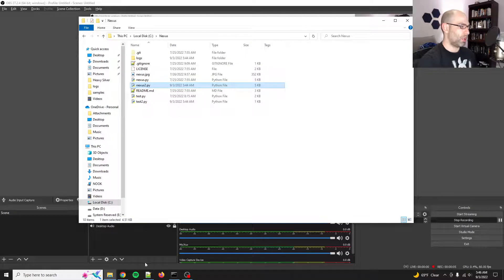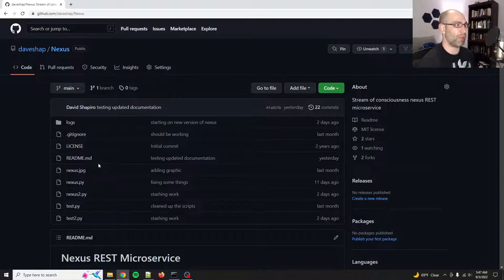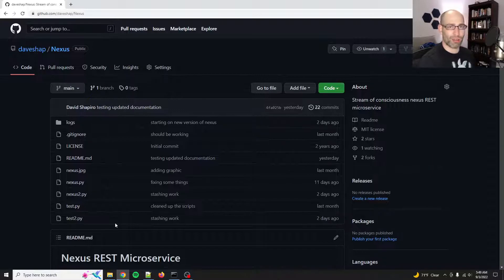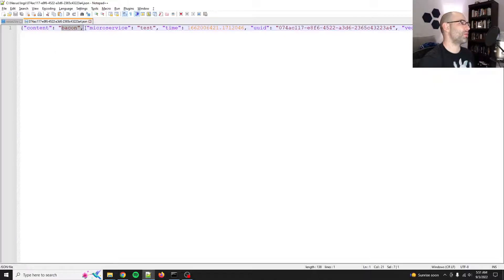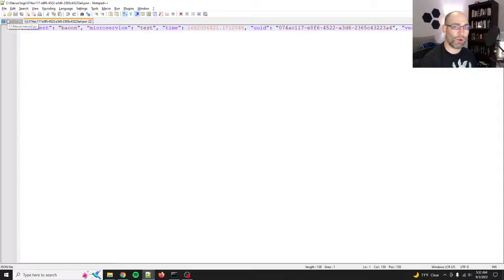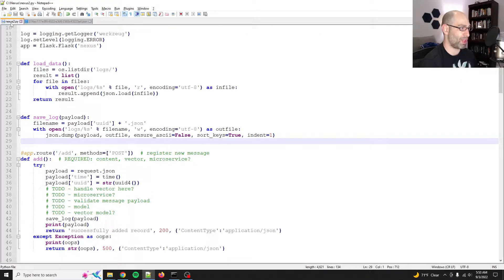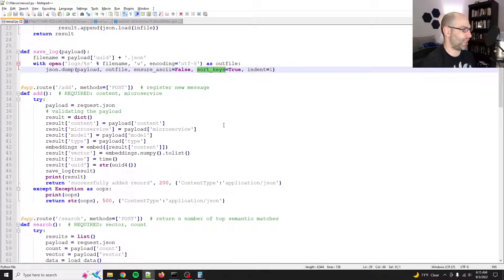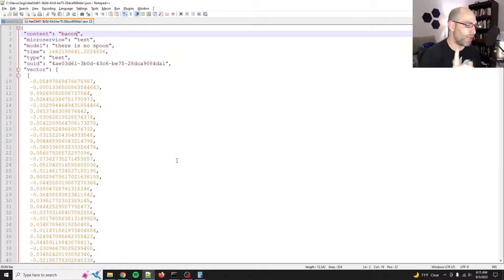Nexus update: Integrating semantic embeddings